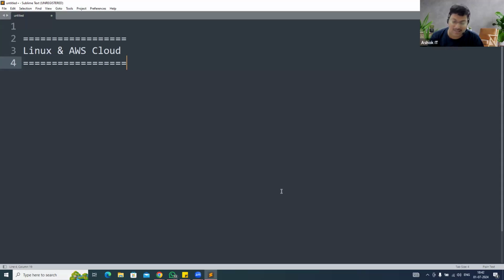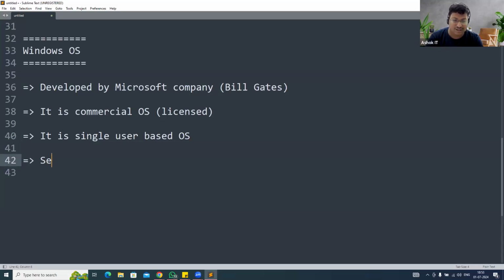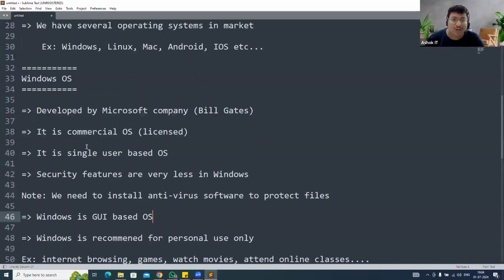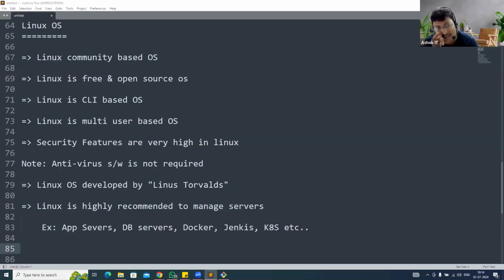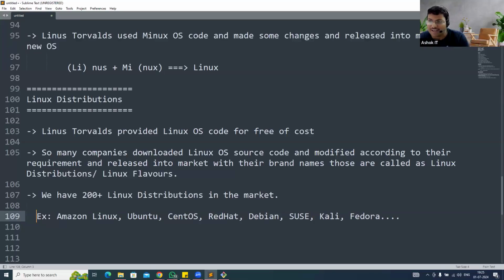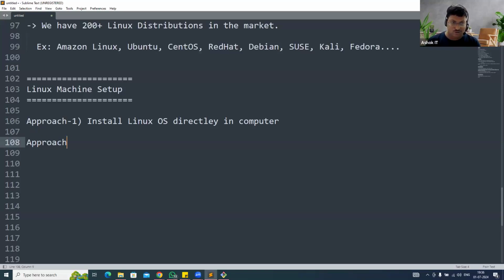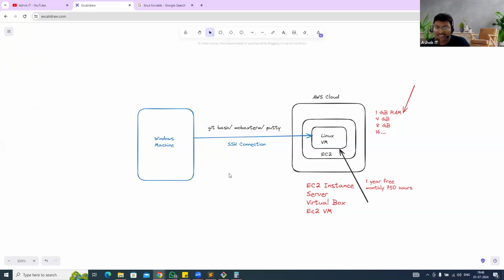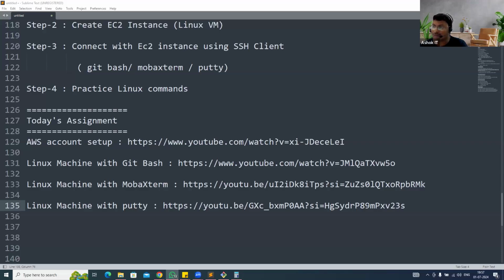Java Projects With Java Real Time Projects 13 Java Realtime Project Session 05